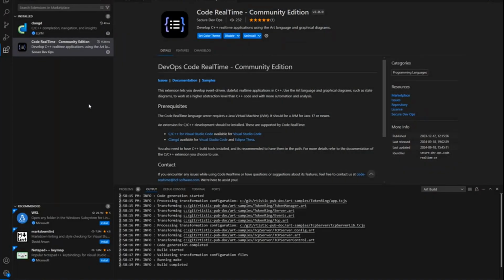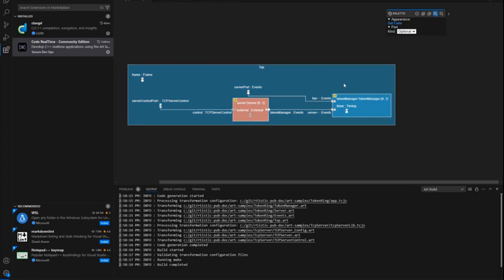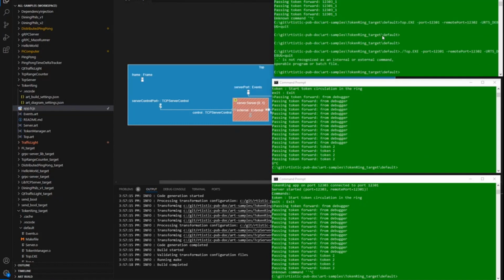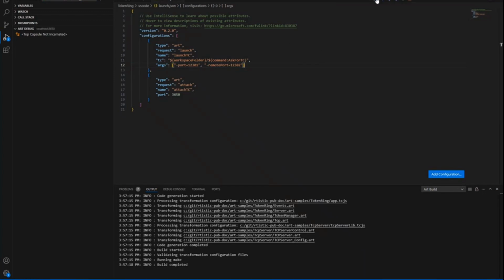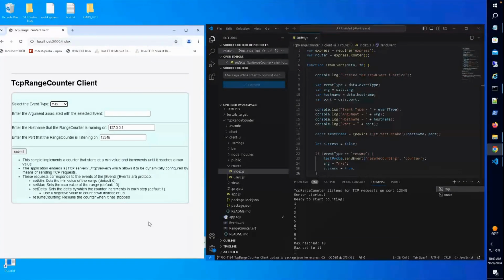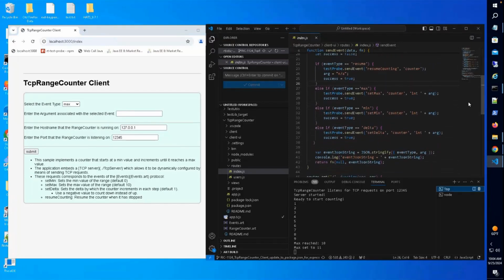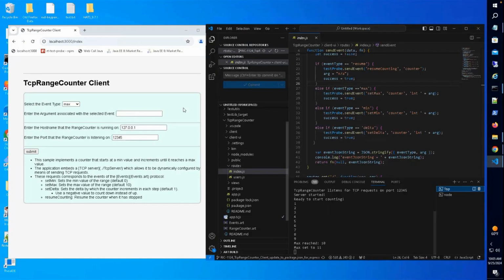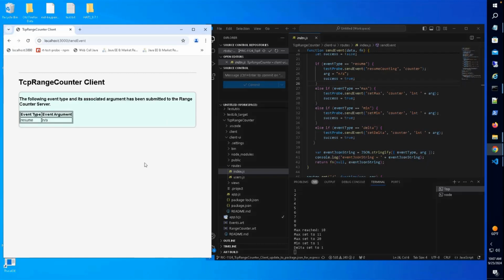DevOps Code RealTime 2.0 - TCPServer Library and Related Samples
Learn how to use the TCPServer Library and explore related samples in DevOps Code RealTime 2.0. Get started today.